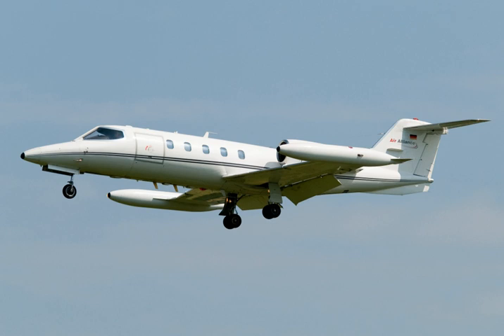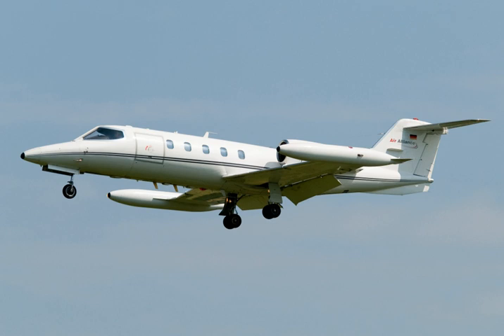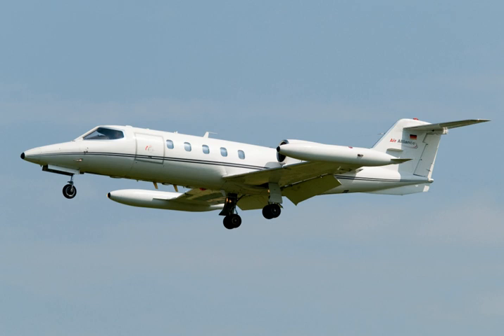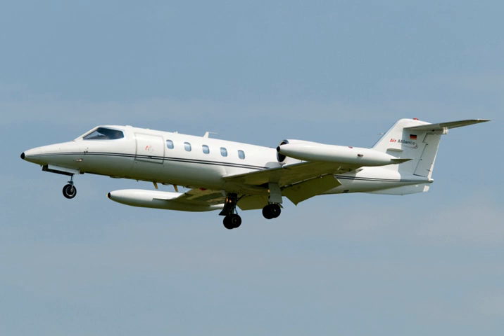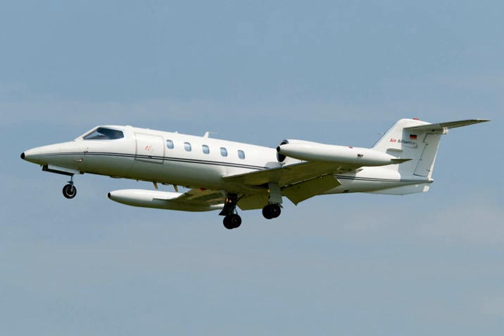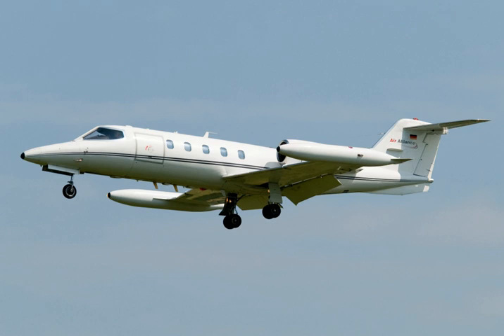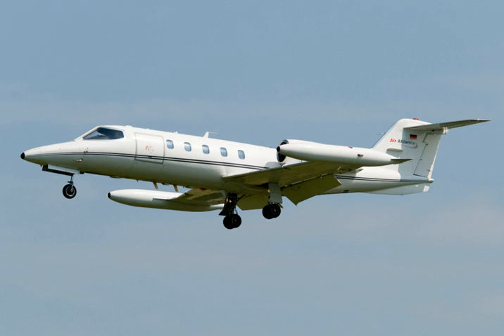Learjet 35 | Wikipedia audio article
00:01:09 1 Development
00:02:20 2 Operational history
00:03:30 3 Variants
00:03:39 3.1 Learjet 35
00:04:28 3.2 Learjet 35A
00:06:52 3.3 Military variants
00:09:23 4 Notable accidents and incidents
00:14:52 5 Operators
00:15:02 5.1 Civilian operators
00:15:20 5.2 Military operators
00:16:57 6 Specifications (Learjet 36A)
00:20:26 7 See also

- Socrates

SUMMARY
The Learjet Model 35 and Model 36 are a series of American multi-role business jets and military transport aircraft manufactured by Learjet. When used by the United States Air Force they carry the designation C-21A.
The aircraft are powered by two Garrett TFE731-2 turbofan engines. Its cabin can be arranged for 6-8 passengers. The longer-range Model 36 has a shortened passenger area to provide more space in the aft fuselage for fuel tanks.
The engines are mounted in nacelles on the sides of the aft fuselage. The wings are equipped with single-slotted flaps. The wingtip fuel tanks distinguish the design from other aircraft having similar functions.